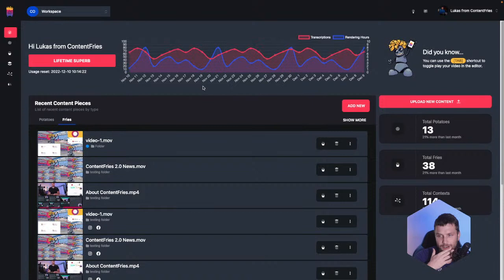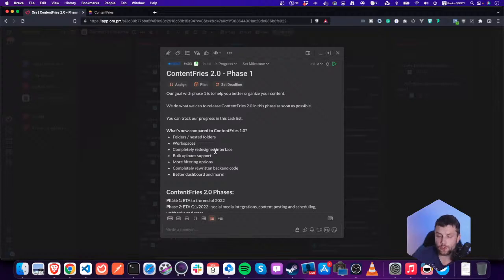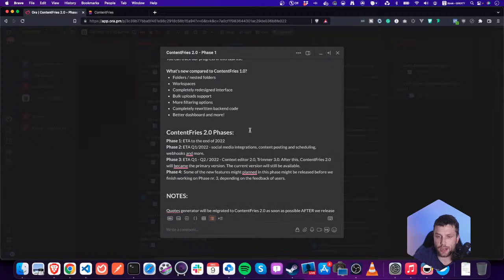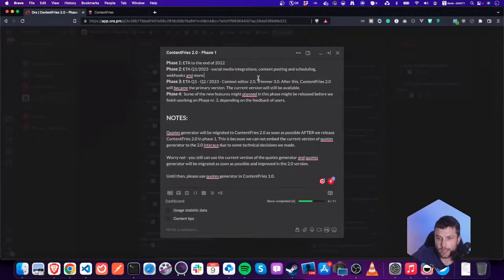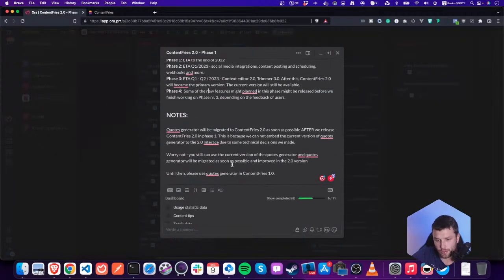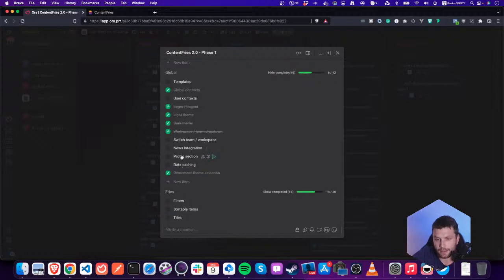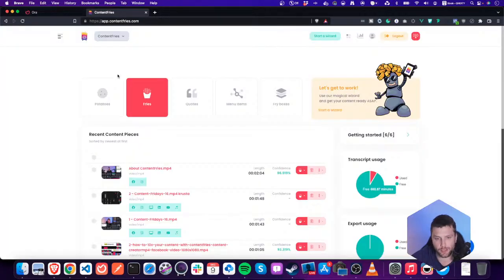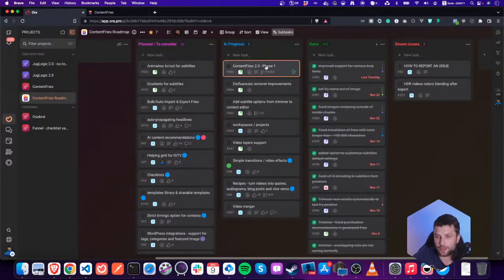Content Fridays #19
Today about ContentFries 2.0 phases, dev progress, what's coming up soon, and more!